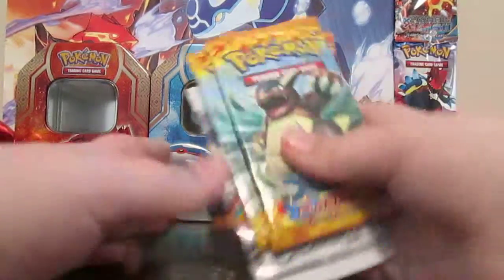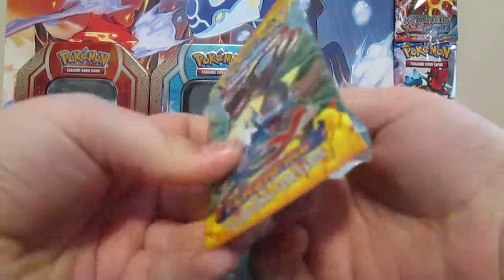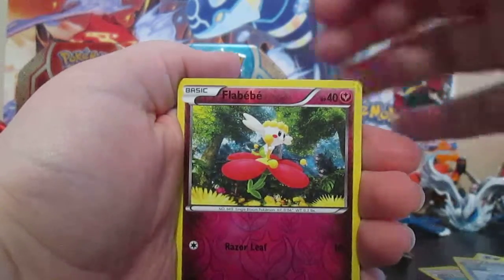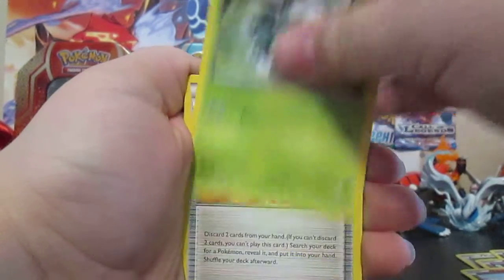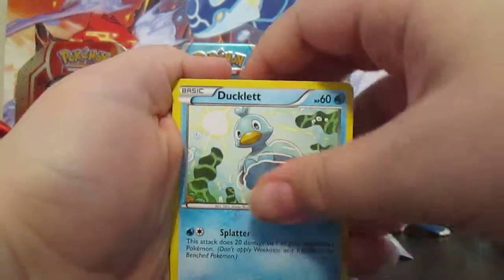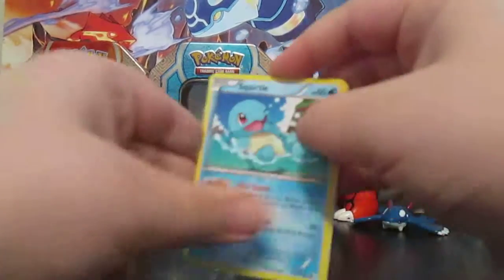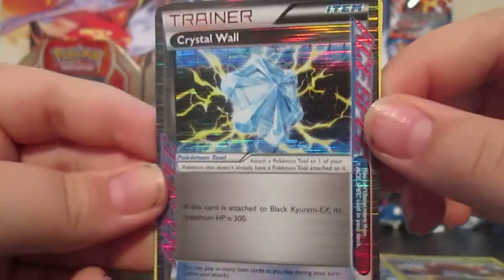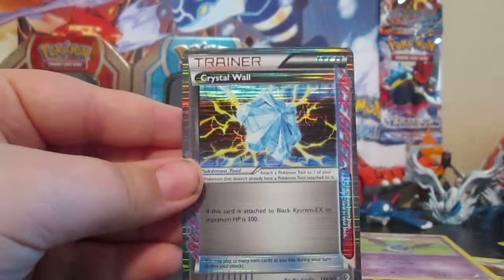throw back tuesday 4 old packs!!!!!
in this video we open 4 fairly old booster packs so i hope you enjoy!